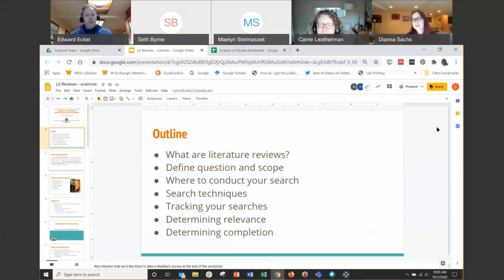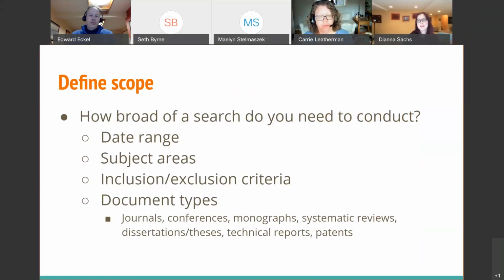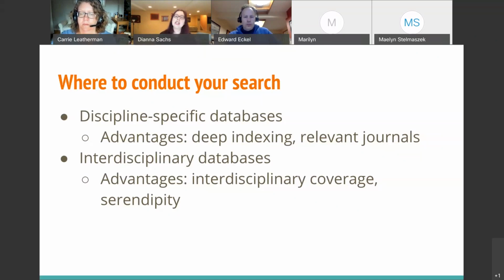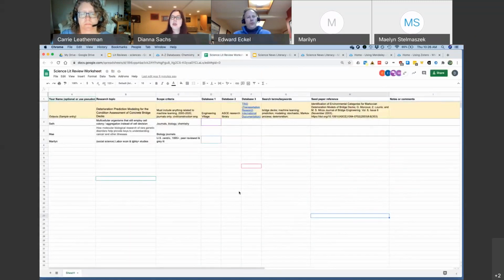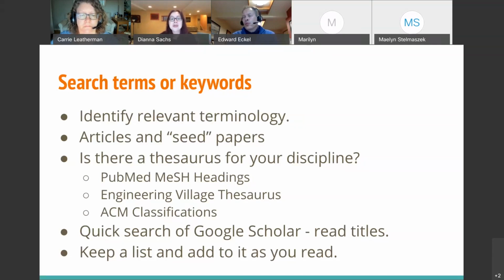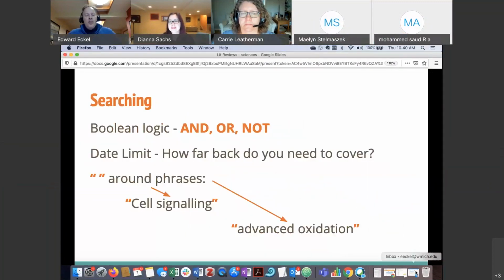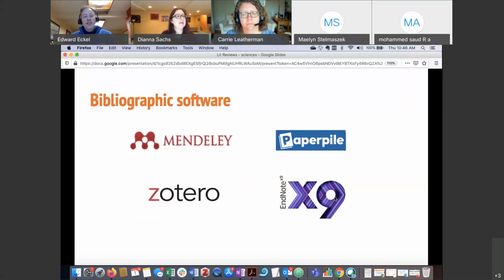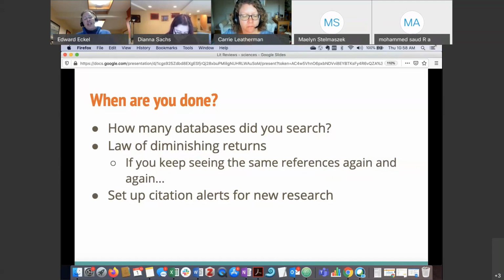Conducting a Literature Review in Engineering, Health, and Science Disciplines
Conducting a literature review – searching the published research for all the relevant information on a specific topic – is one of the most challenging parts of research. How do we know where to search? How do we find the best and most impactful research? How do we know when we’ve found enough information?

In this workshop, Western Michigan University librarians Carrie Leatherman, Dianna Sachs and Ed Eckel discuss specific techniques for conducting a literature review in the science disciplines.

Viewers  will learn:
► How to structure a literature review for a science or health research question.
► Techniques for searching different resources and databases.

This video is a recording of an online workshop given on Oct. 1, 2020.